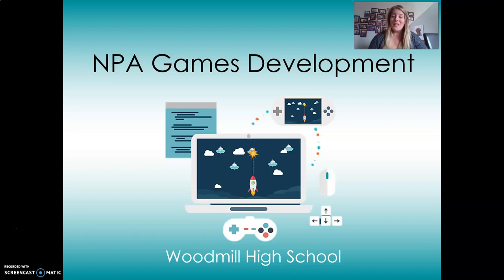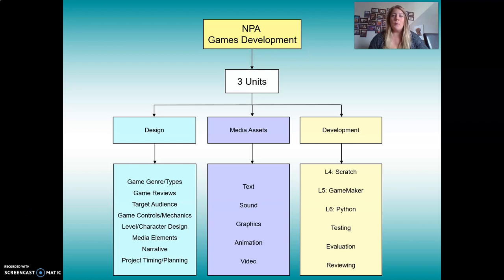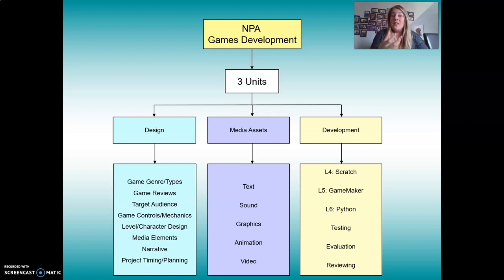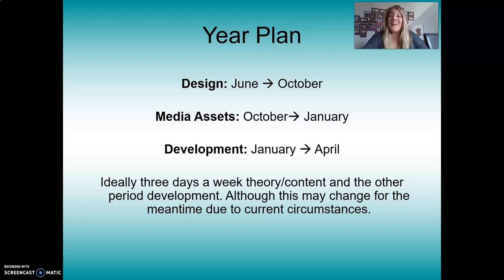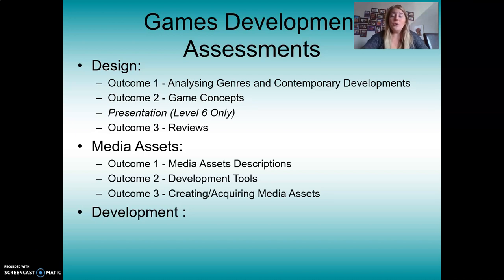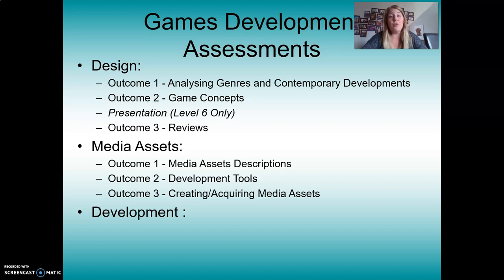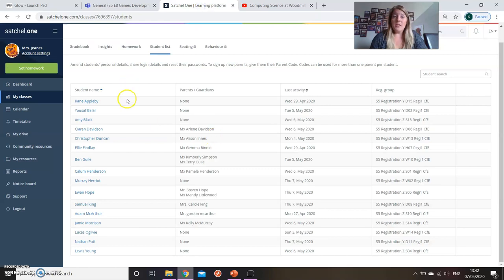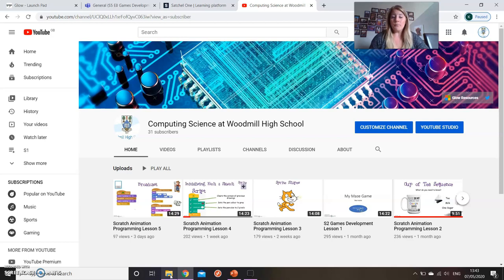Intro to Games Development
An introduction to NPA Games Deveopment at Woodmill High School